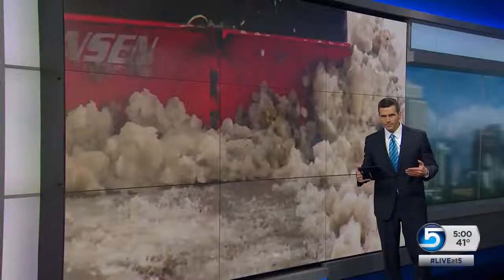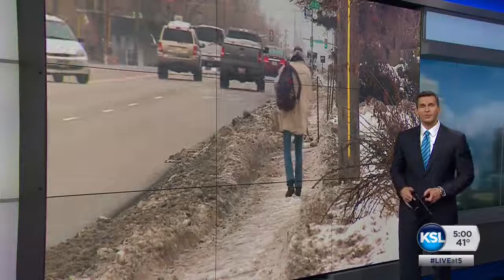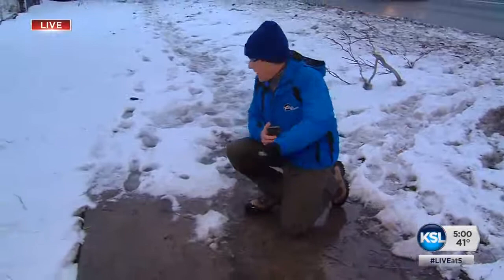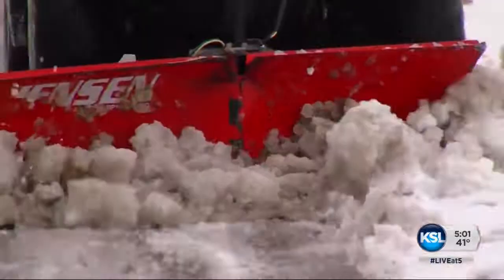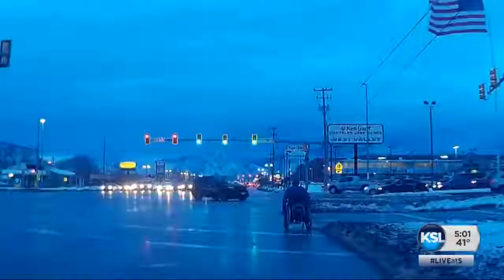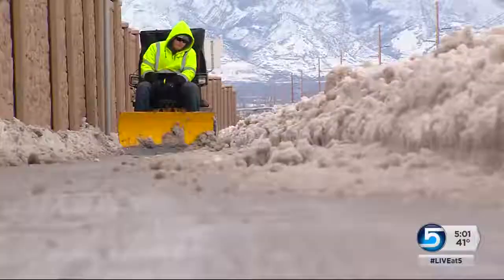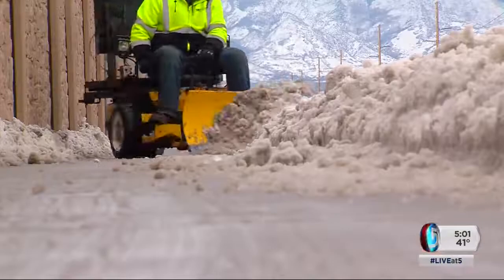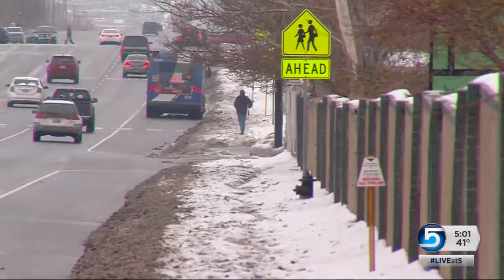The difficulties of getting around on foot during a Utah storm cycle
When Utah is in the middle of a storm cycle, plows typically do a good job keeping our roads clear for motorists. However, it can be tough getting around on foot. New Specialist Jed Boal reports.